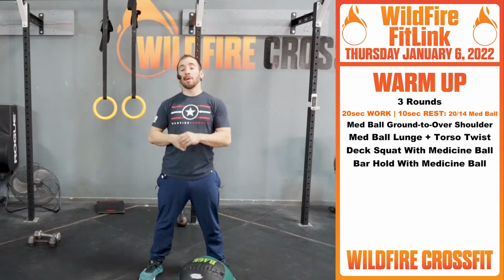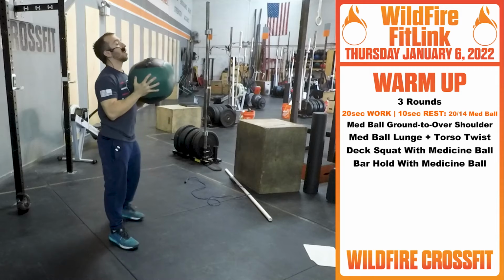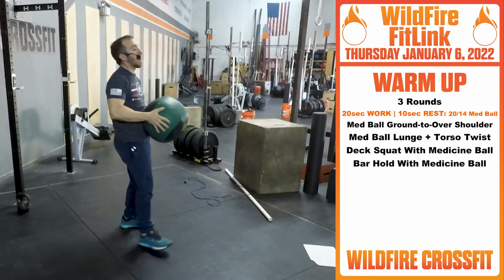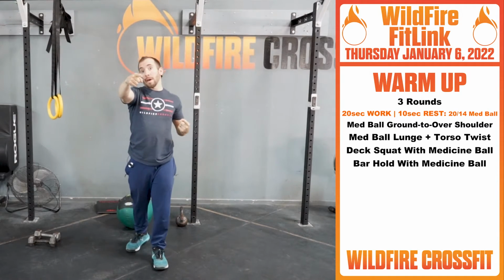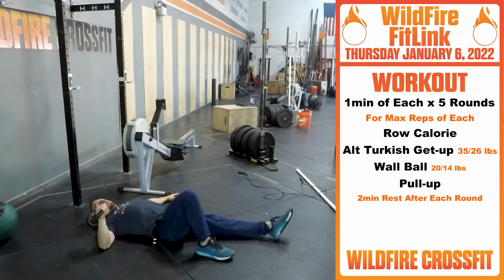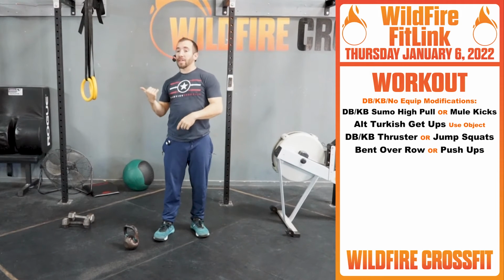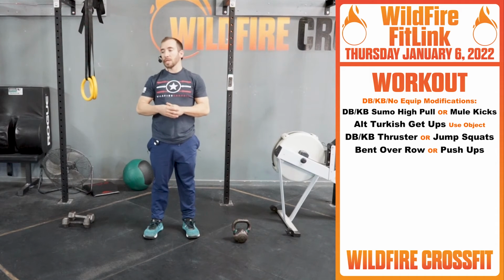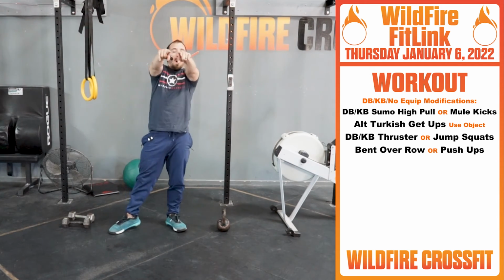Turkish Get-Ups and more! | WildFire CrossFit Workout for Thursday, January 6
Daily workout for WildFire CrossFit

WILDFIRE CROSSFIT
Challenging, functional fitness training that works.
Offering in-person training and virtual workout classes.